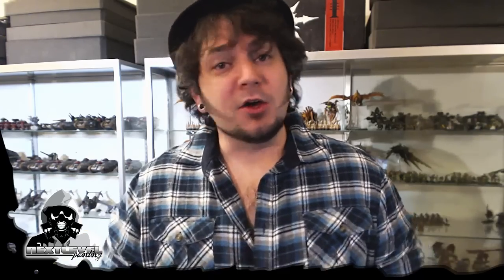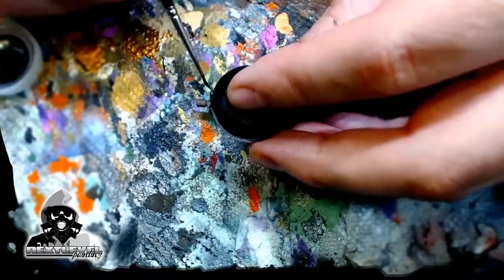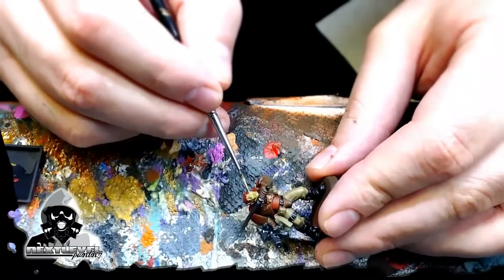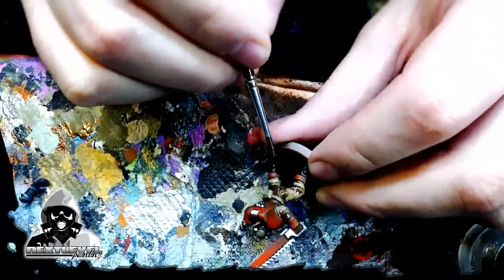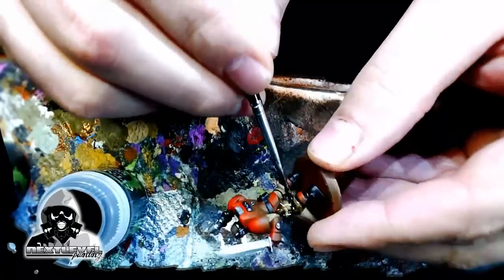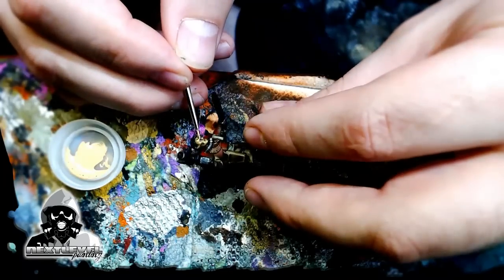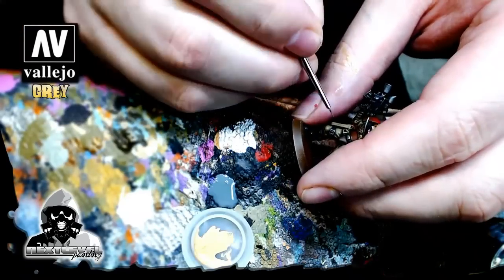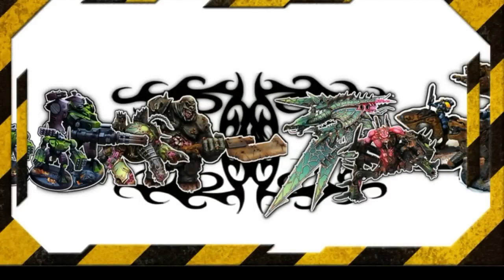How To Paint - Blood Angels Part 2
and get your quote!